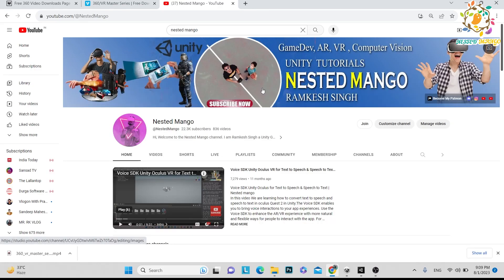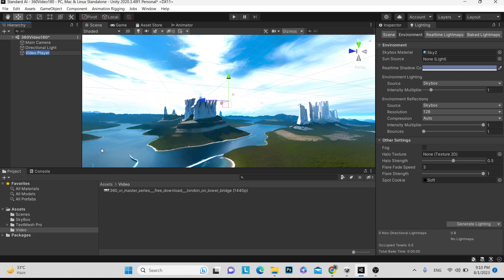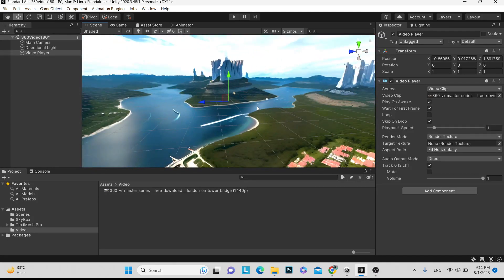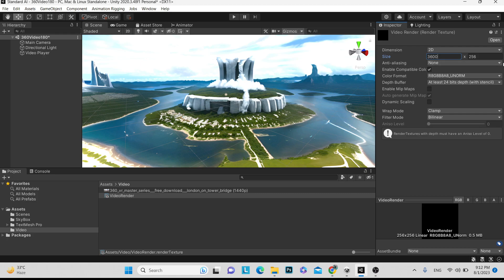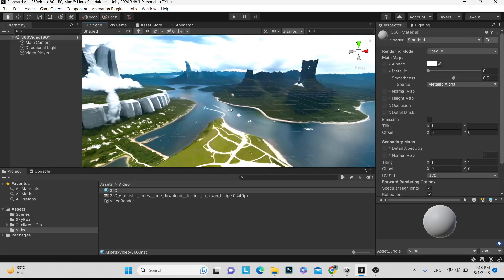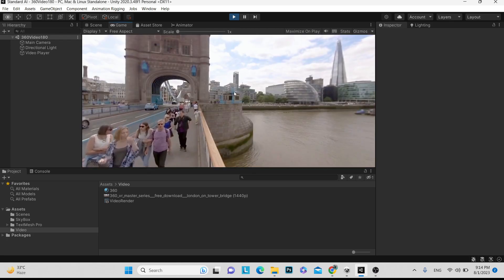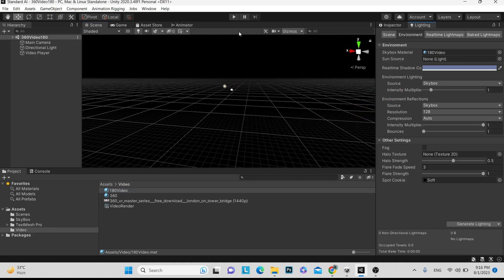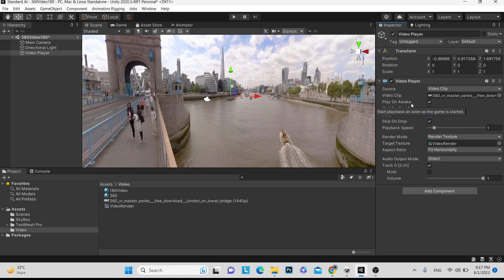Unity 360 & 180 Video Play Tutorial ! Nested Mango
Unity 360 & 180 Video Play Tutorial
In this Unity tutorial we are leaning how to play 360 and 180 video in Unity . It will work on all Unity platform like VR , Mobile devices and PCs games . We are using Render Texture to render video and that texture we are passing on a Sky Box Paranomic material . That material is getting use on Sky Box . We can play 180 as well as 360 video locally and remotely .

Best Unity Assets Recommended By ME :
Final IK
3D WebView for Android , VR and iOS (Web Browser)